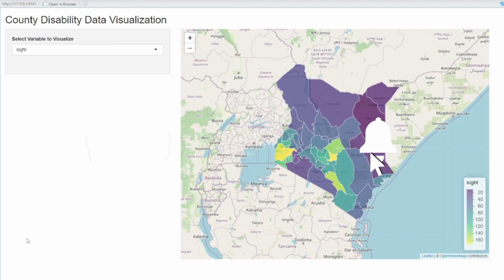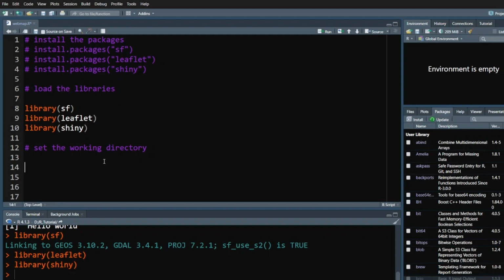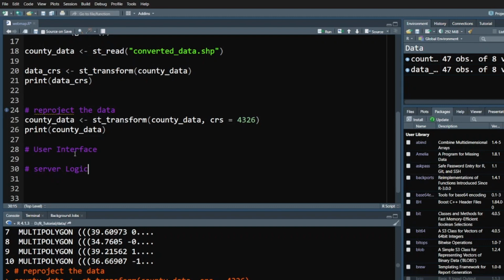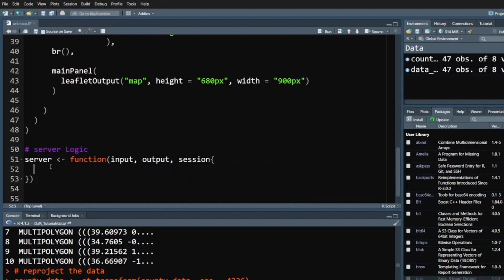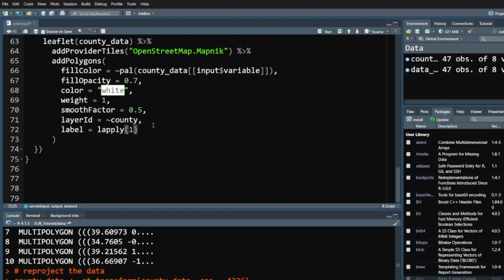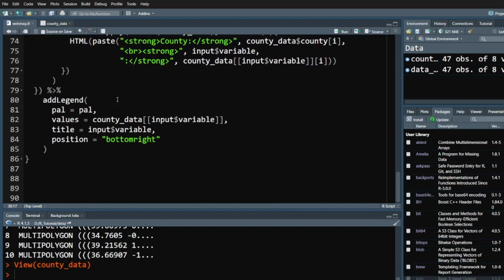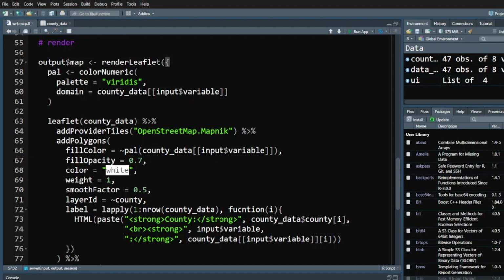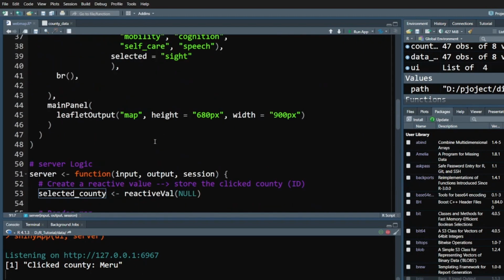Build a Web Map with R Programming Language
This is a Web Map I have created using R programming Language. I hope you will Learn and enjoy the video.